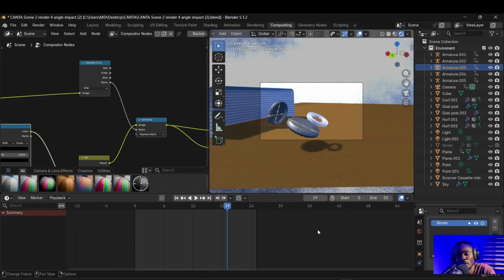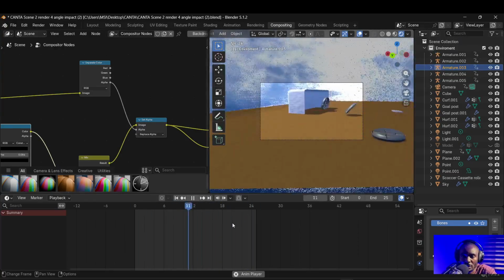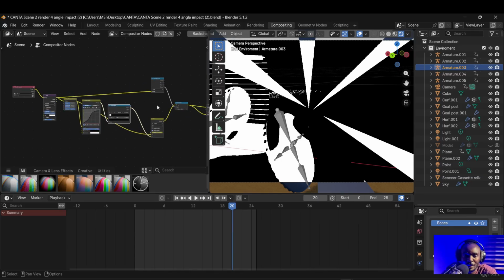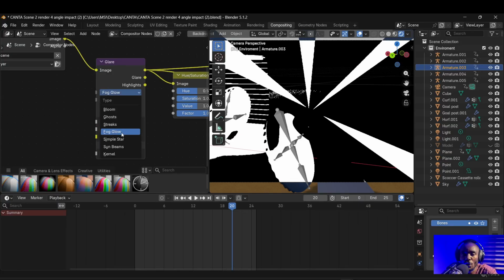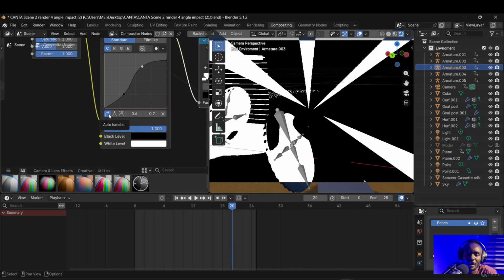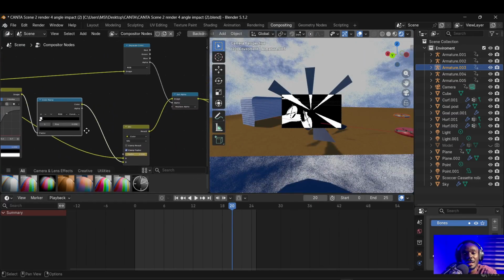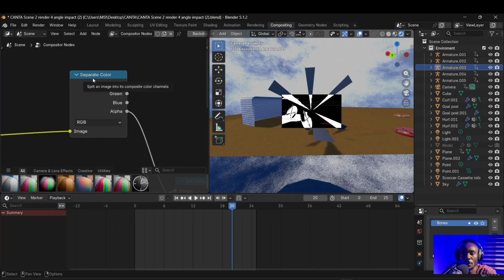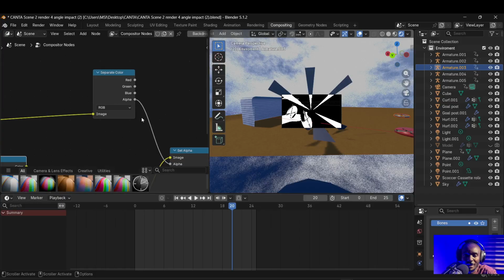Impact frame in Blender 5.1 explained | Blender3d Tutorial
In this Blender project, I created an impact frame animation, added materials and lighting, and produced a photorealistic render in the Eevee engine.

Timestamps:
0:00